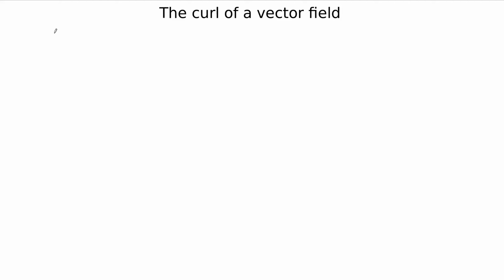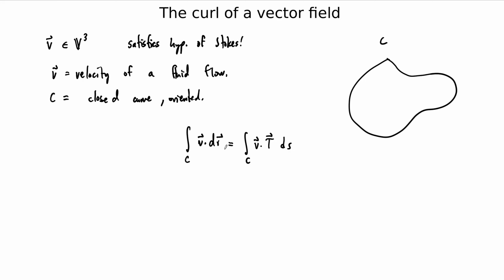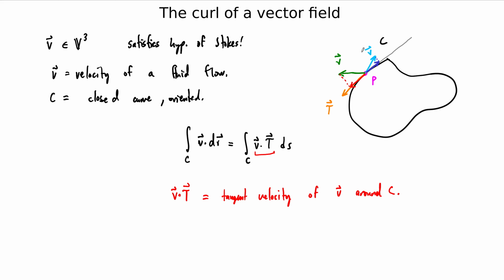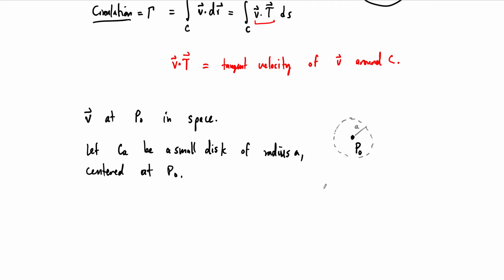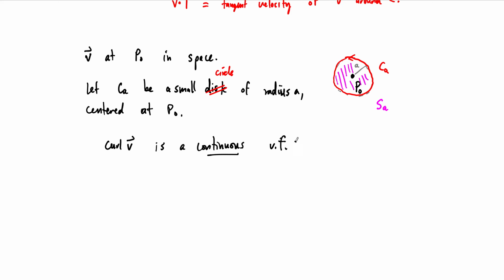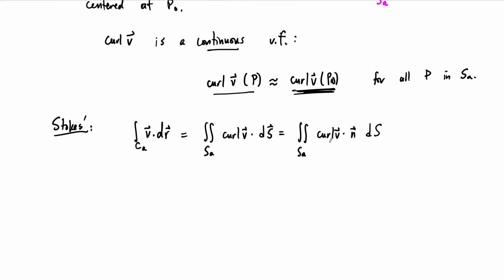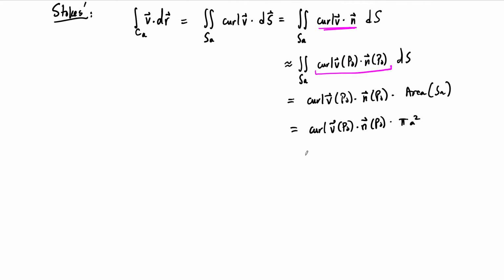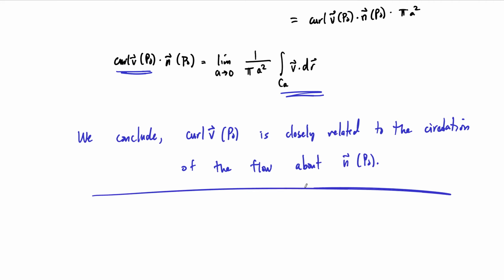Stokes' Theorem: Shedding light on curls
We use Stokes' theorem to justify and solidify our understanding of curl fields.